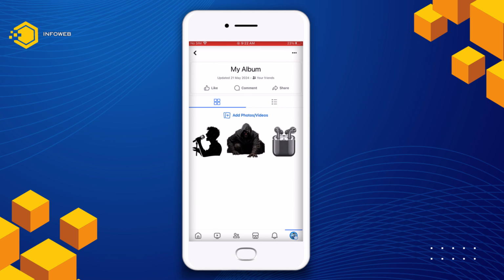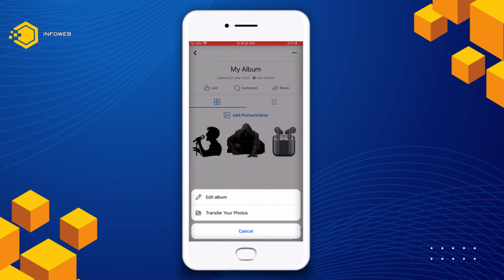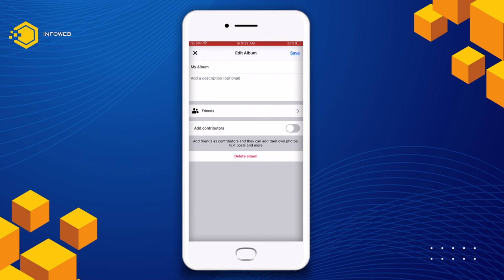How To Delete All Facebook Photos At Once 2024